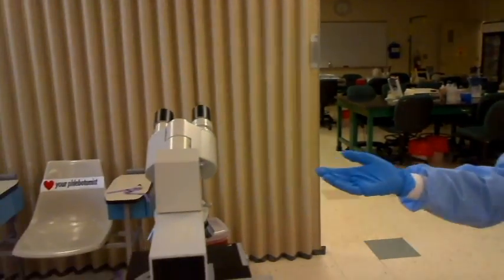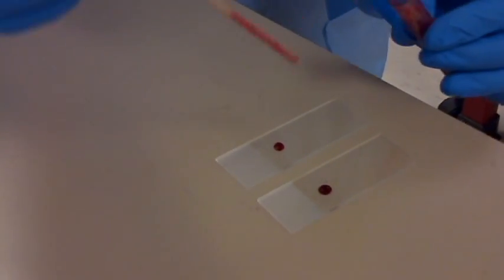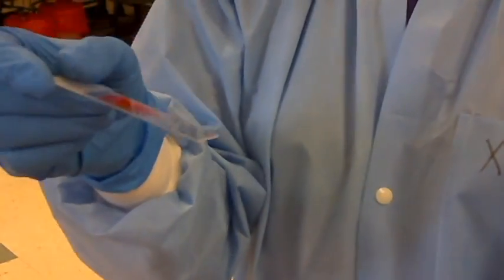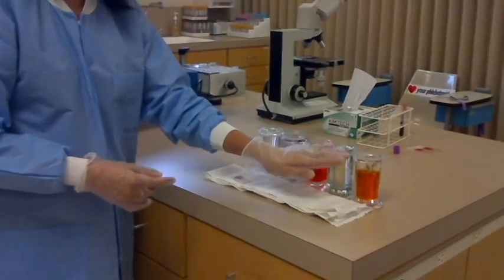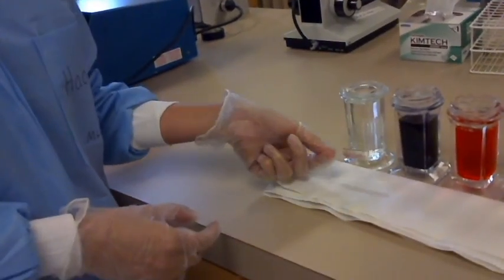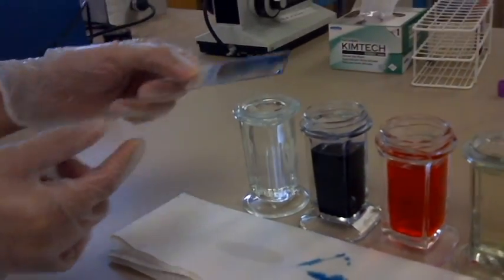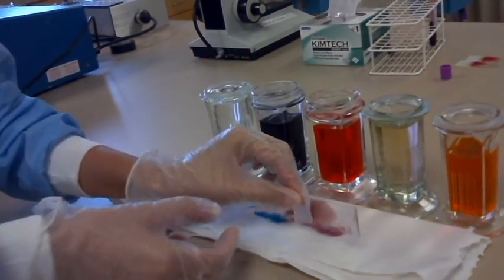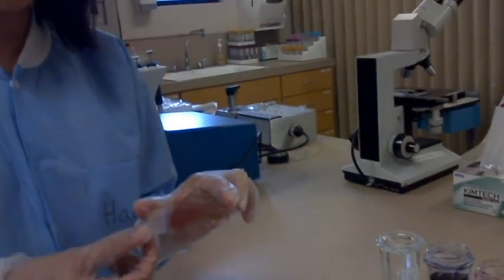White Blood Cell Differentiation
by Xihua and Kim Hao